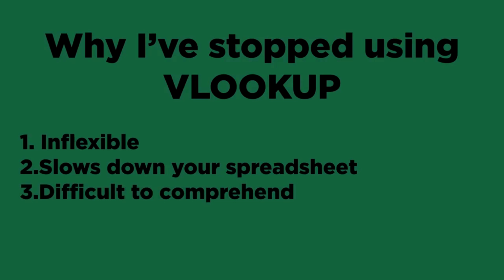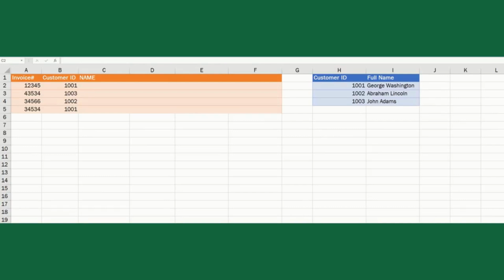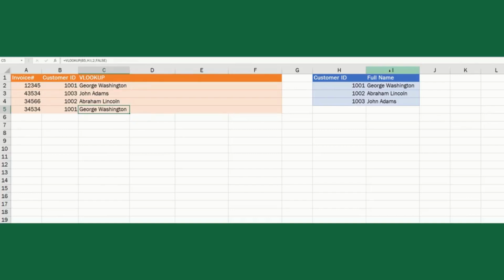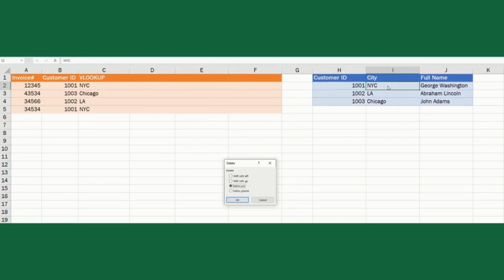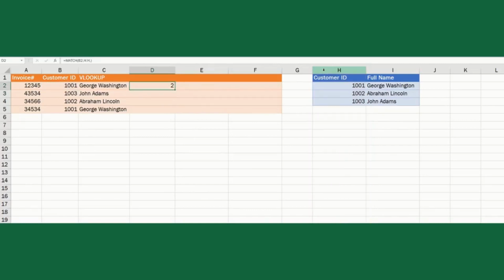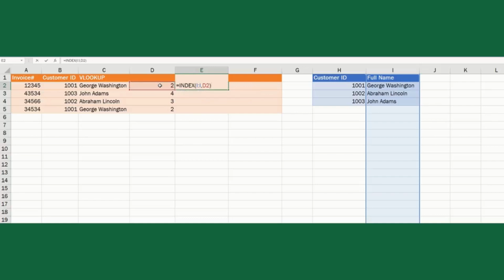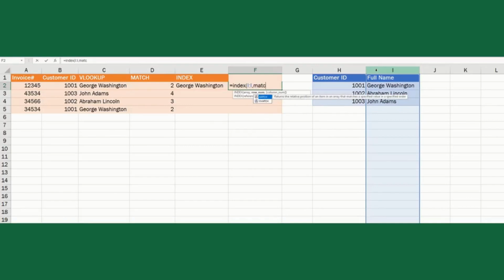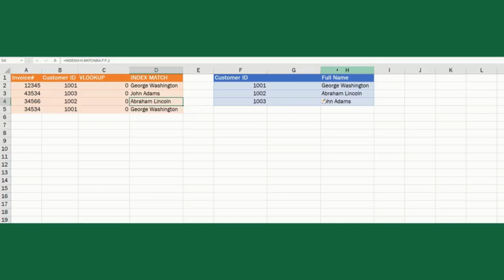Stop using VLOOKUP in Excel - Switch into INDEX MATCH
Tired of the limitations of Microsoft Excel VLOOKUP or the constant N/A errors?
Within a few minutes you can rid VLOOKUP from your life. Switch to INDEX MATCH to end the tyranny of VLOOKUP forever.

In newer versions of Excel, you may find that XLOOKUP is a better alternative than INDEX MATCH but older versions of Excel and Google Sheets do not offer XLOOKUP as of 2022.